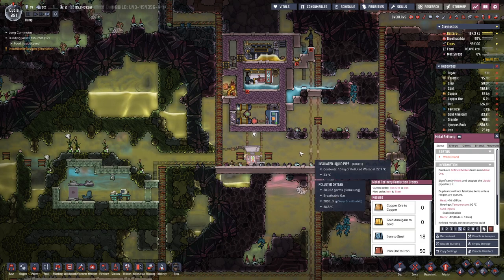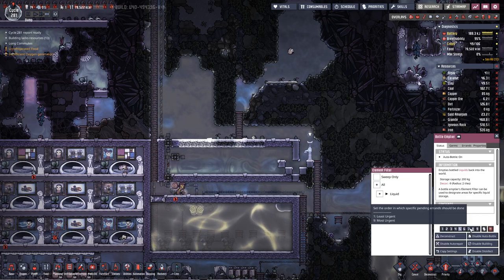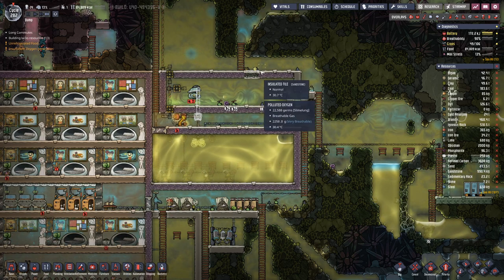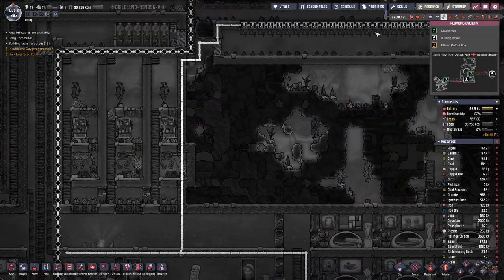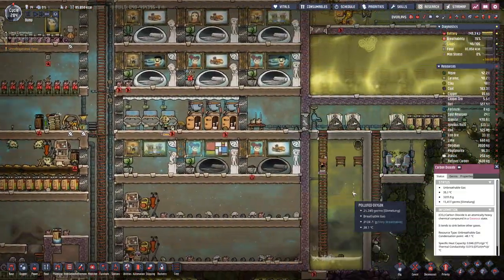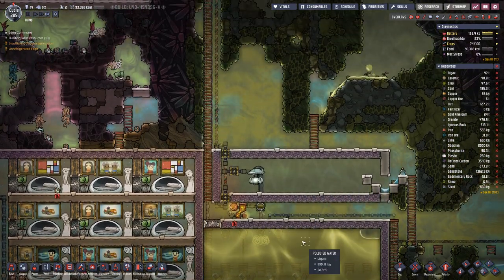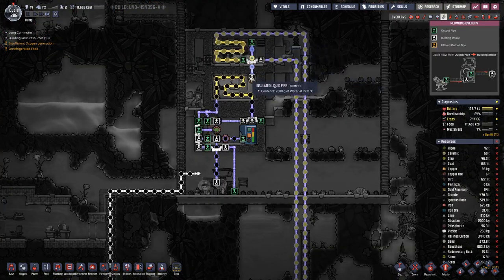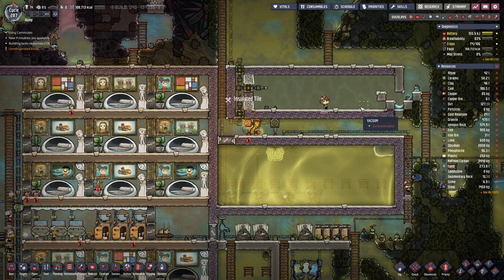Oxygen not Included - S1E47: Industrial Metal Refining finally